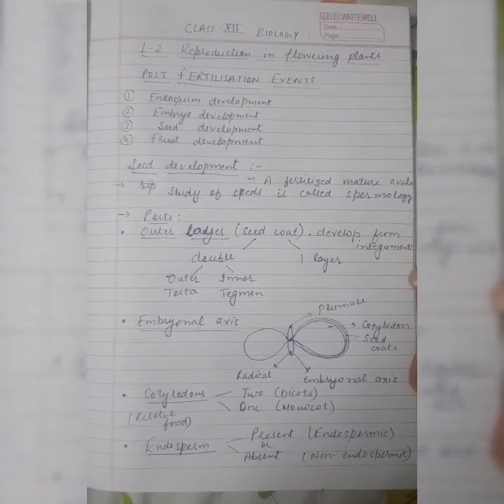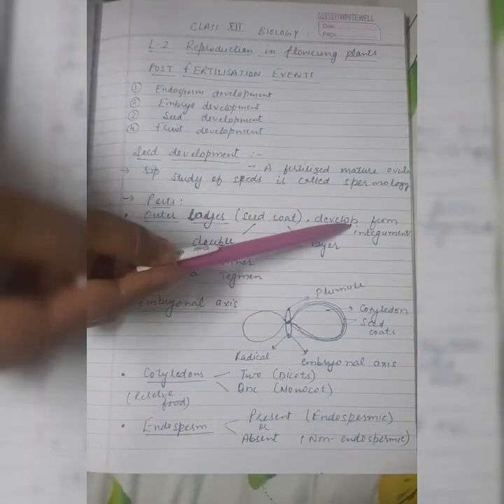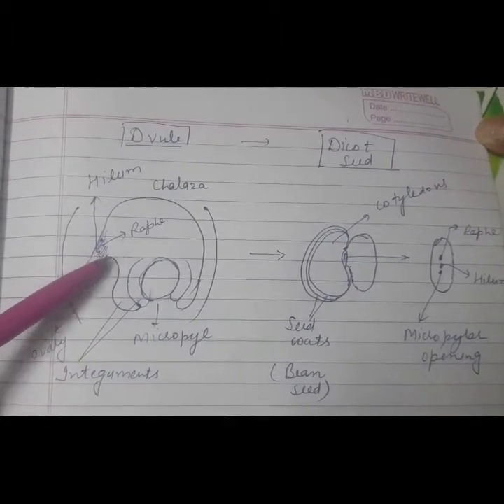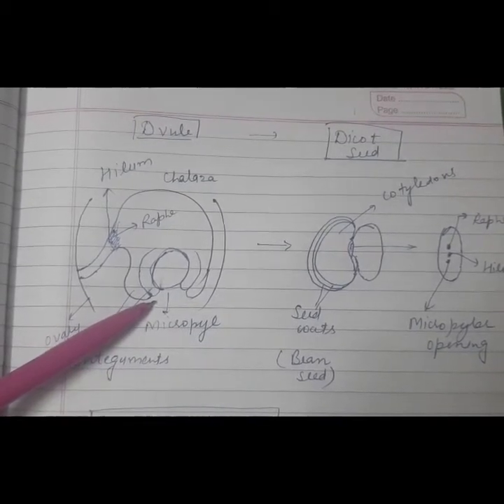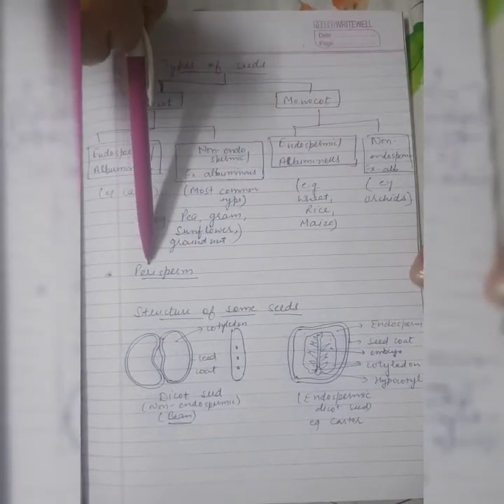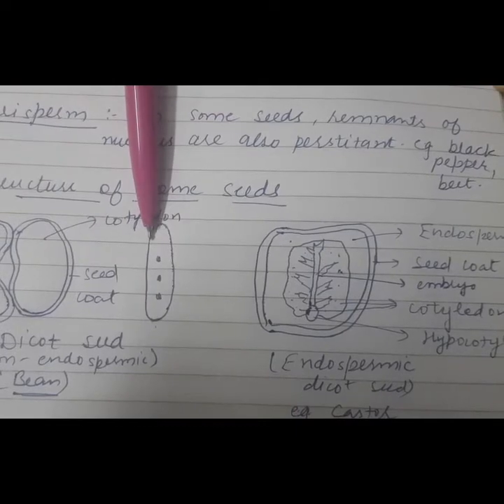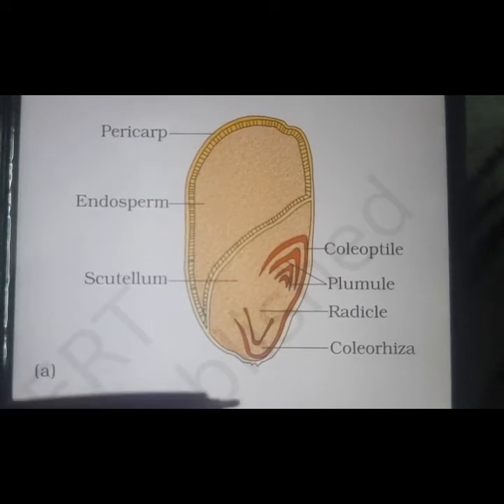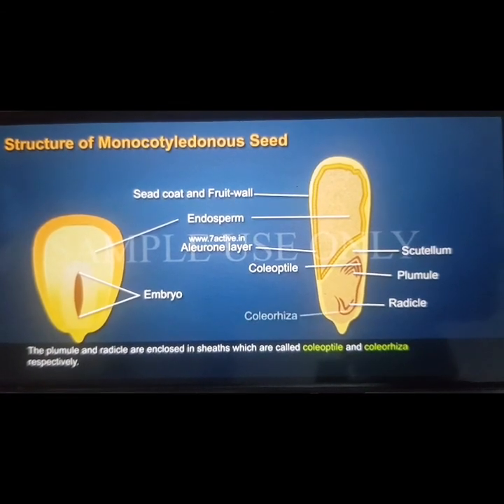Class 12 | Biology | Sexual reproduction in flowering plants| Seed development